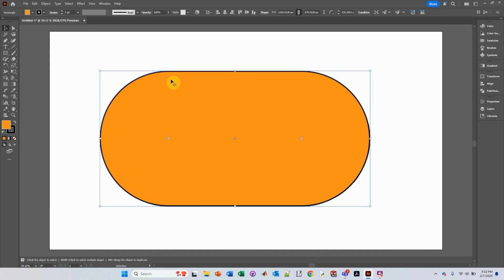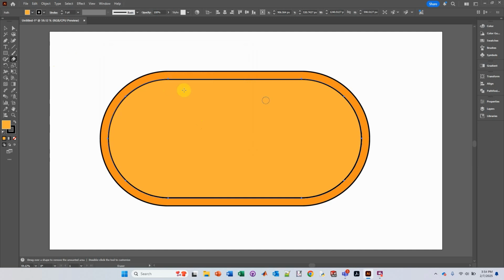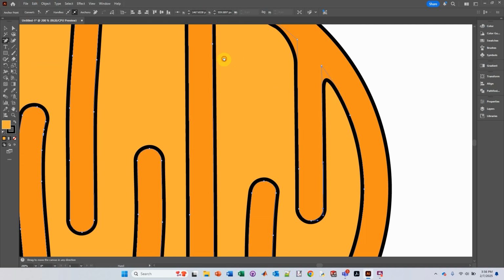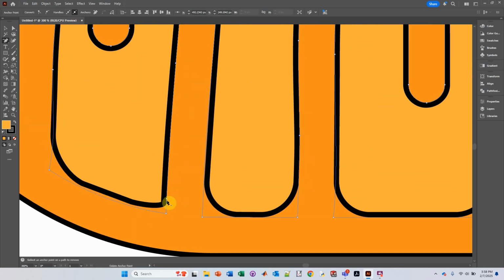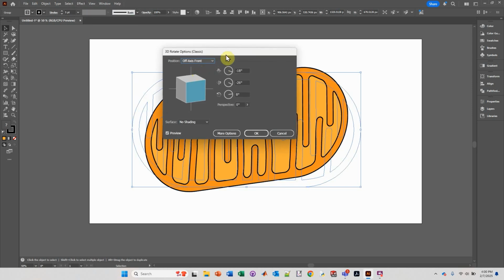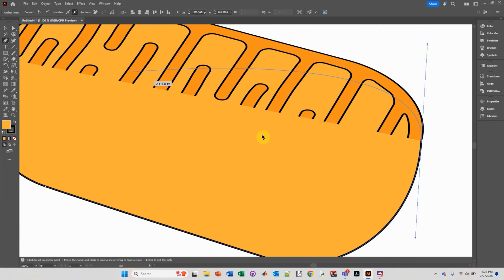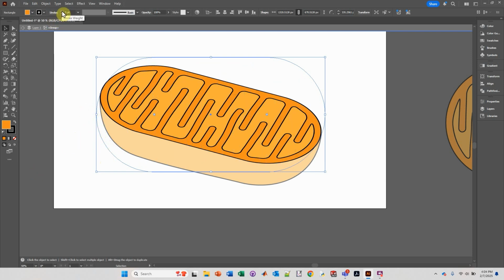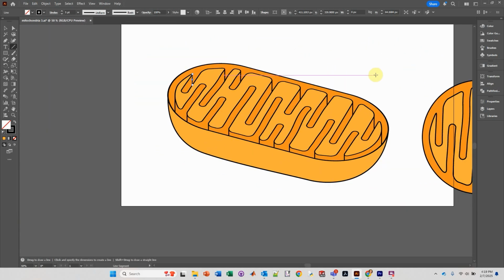Mitochondria in Adobe Illustrator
This video is a tutorial on how to draw mitochondria in Adobe Illustrator. It shows you how to draw the cisterna and crista. I show both a 2D mitochondria version and a 3D mitochondria.